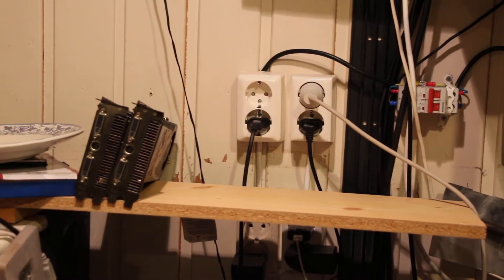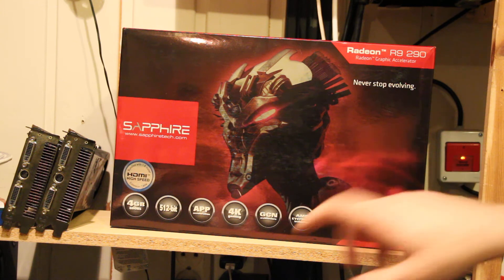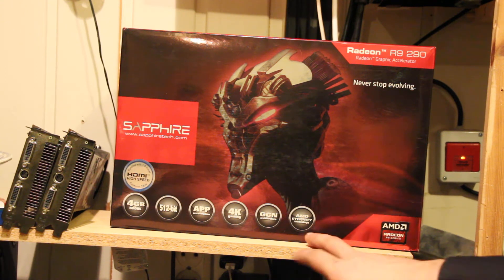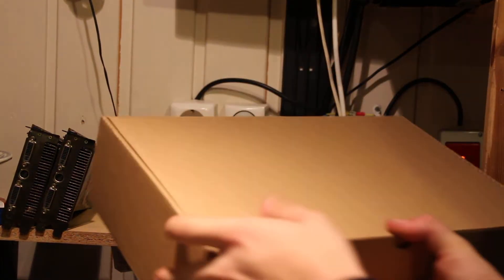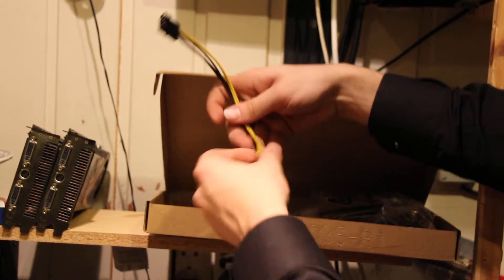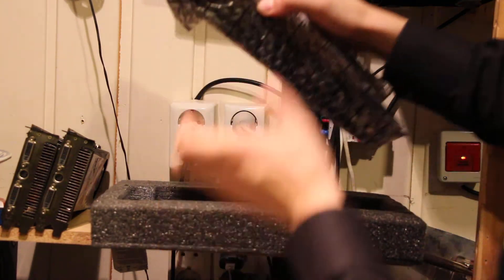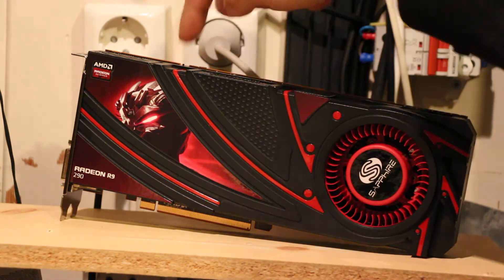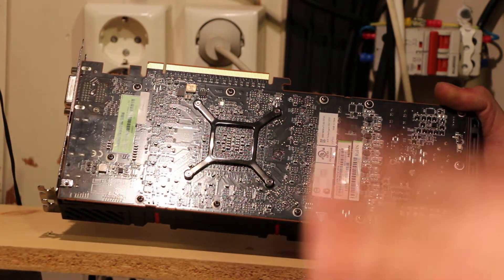Sapphire Radeon R9 290 Unboxing and first look!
Features of the AMD Radeon R9 290 graphics cards include:

- 2,560 stream processing units
- Up to 947MHz engine clock
- 4GB GDDR5 memory
- Up to 5.0Gbps memory clock speed
- 320GB/s memory bandwidth (maximum)
- 4.85 TFLOPS Single Precision compute power
- API support for DirectX® 11.2, OpenGL 4.3 and Mantle